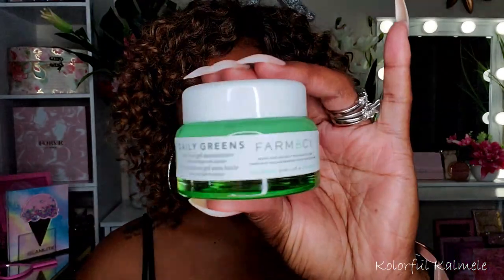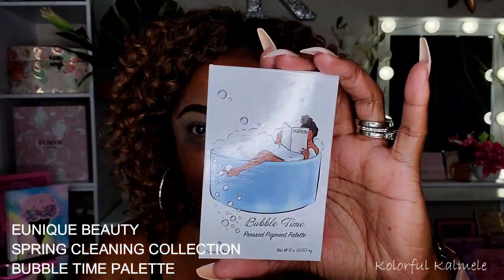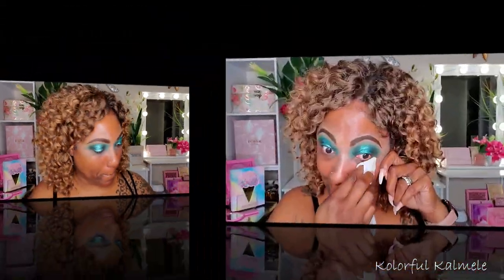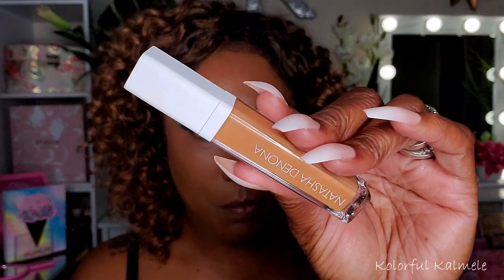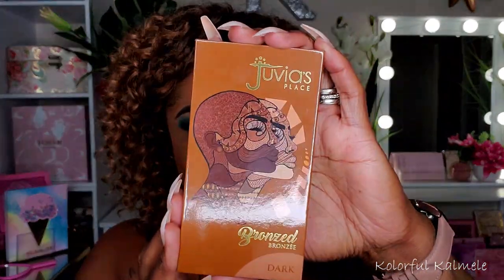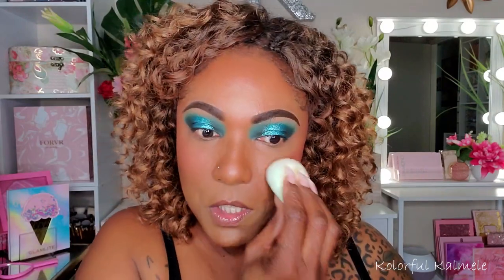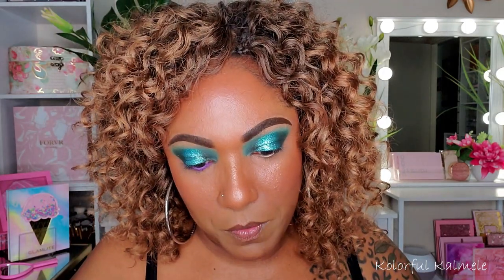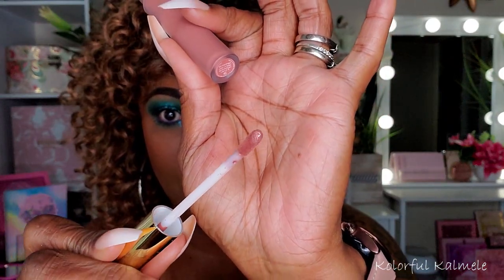CCGRWM!! Full Face Of NEW Products!! Eunique / Juvia's / Gucci / LYS / Huda Beauty & More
Eyes:
Eunique Beauty Bubble Time Palette
Juvia’s Place Prep Prime Eye Primer – 2
Beauty Creations Dare To Be Bright Gel Liner - Plum
LA Girl Jet Setter Mascara
Brows:
PUR On Point Pencil – Down To Earth
Complexion:
Farmacy Daily Greens Gel Moisturizer
Marc Jacobs Invisible Undercover Primer
Essence Camouflage Matt Concealer – 80 Dark Mocha
Natasha Denona Transfix Matte Concealer – 18WY
Gucci Natural Finish Foundation- 410W
Huda Beauty Easy Bake Loose Setting Powder - Cinnamon Bun
Make Up Forever Matte Velvet Skin Blurring Powder Foundation – Y505
Juvia’s Bronzed Bronzer - Dark
LYS Higher Standard Cream Blush - Inspire
Tower 28 Bronzino – West Coast
Charlotte Tilbury Airbrush Flawless Setting Spray
Lips:
Kosas Wet Lip Oil - Dip
NYX Lip Liner – Urban Cafe
Mellow Lip Gloss – St Tropez

Hi Guys!!

Thank you for stopping by to check out my video trying out some new (to me) products.   These are just my thoughts and first impressions.

Mail:
Kolorful Kalmele
5198 Arlington Ave 363